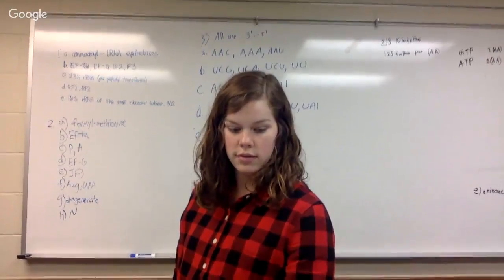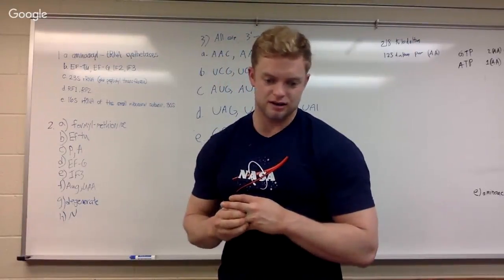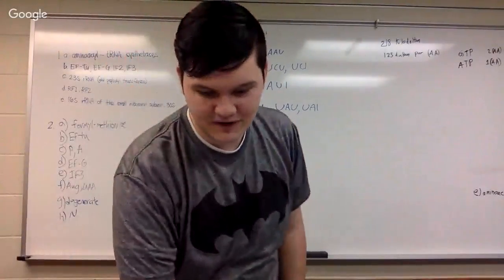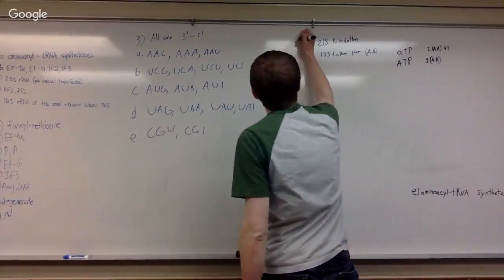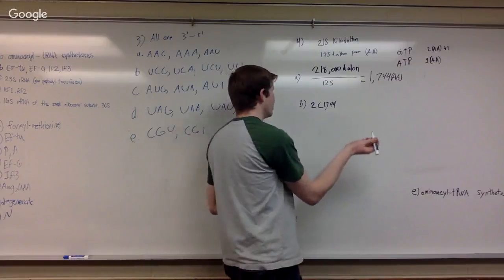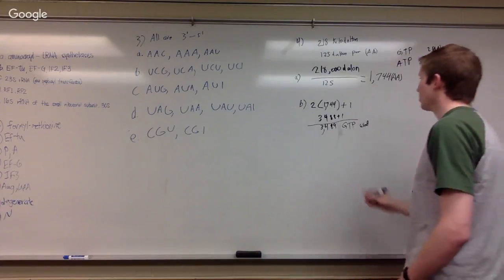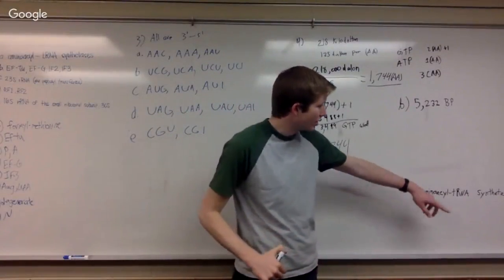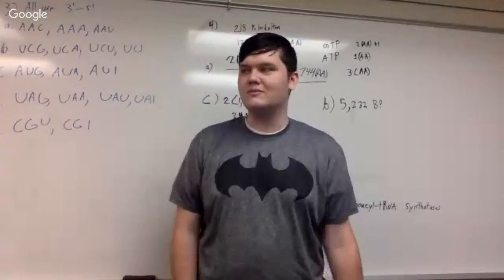lesson 11 1